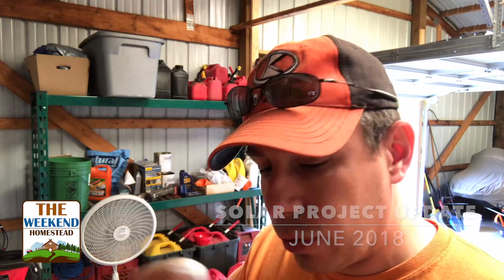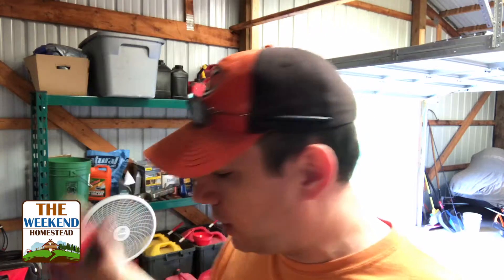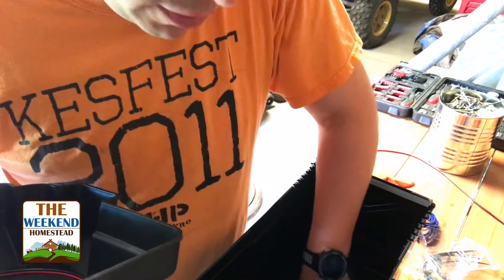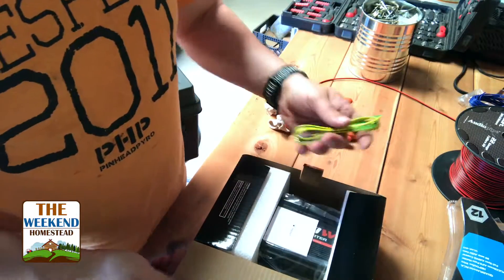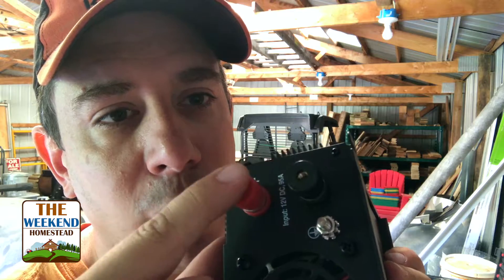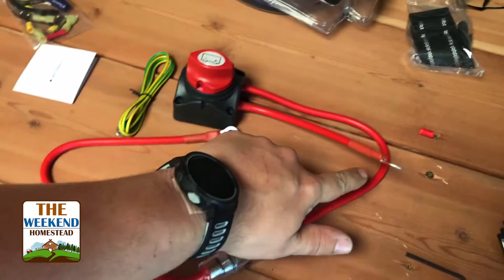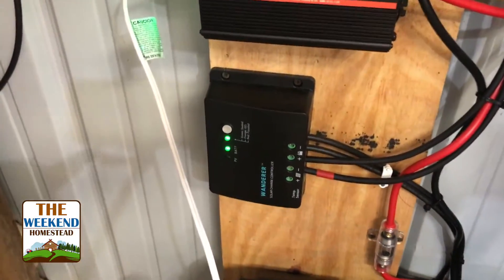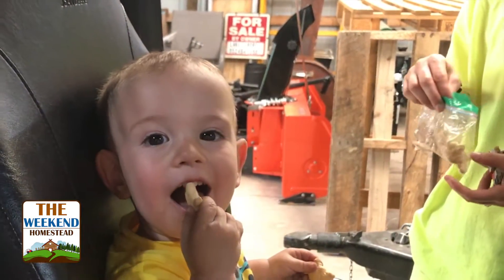Off grid Mini-Solar Panel Systems for Utility Buildings ~ Step 4 - Safety and Fixes!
This video we install our power inverter and battery into the Solar Utility building system.

System Item List
Total Price $605.00 on amazon with Free Delivery!

Enjoying the Cabinlife one weekend at a time.

The Weekend Homestead: Enjoying the Cabinlife one weekend at a time.

2. Leave a comment/question on this video or any video to get it answered.